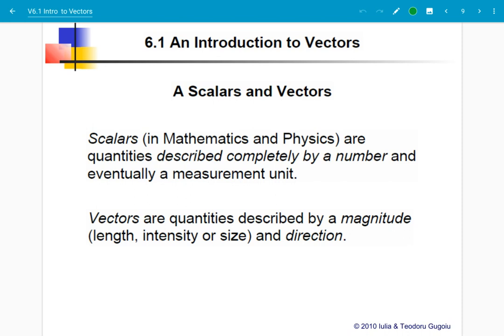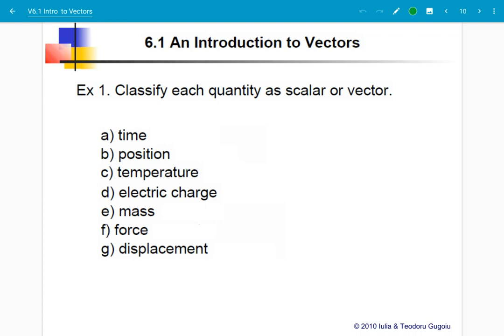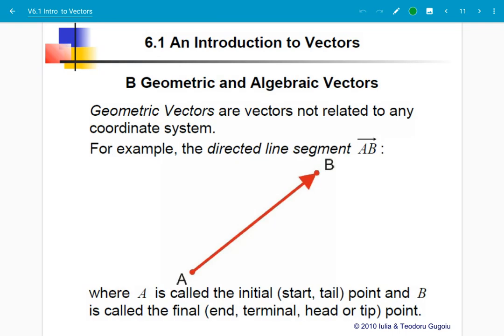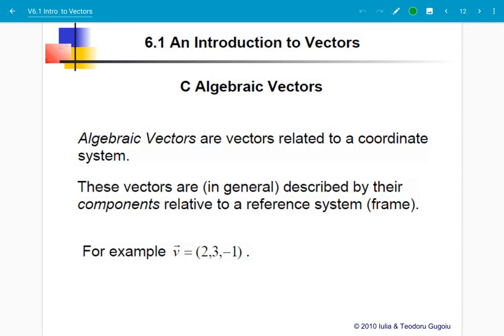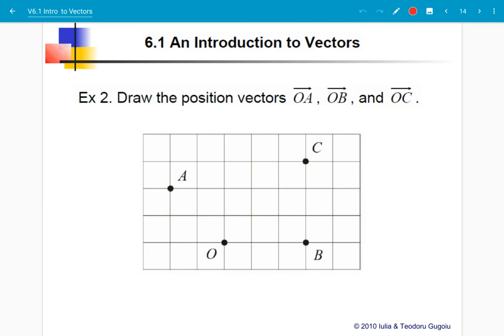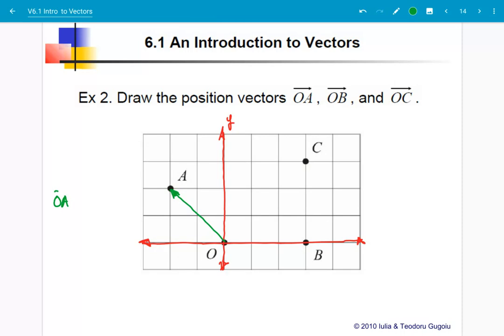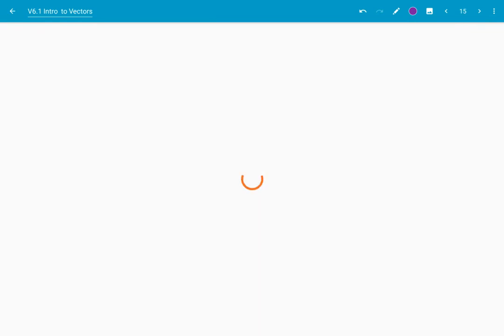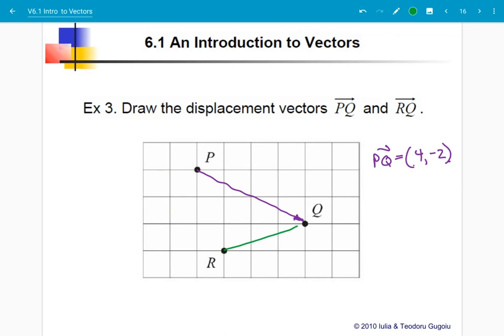MCV4U 6.1 Ex 1-3